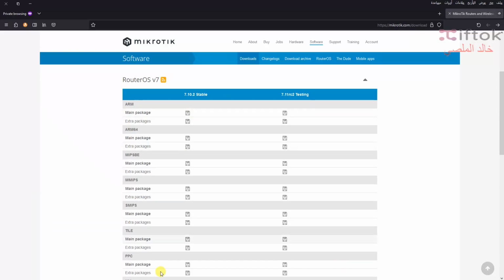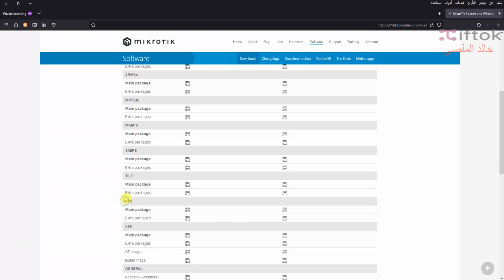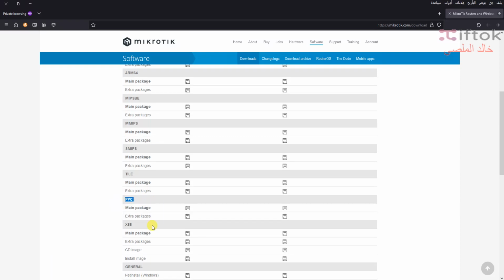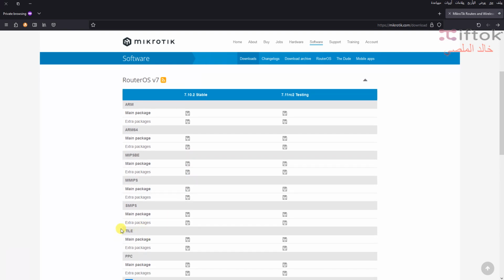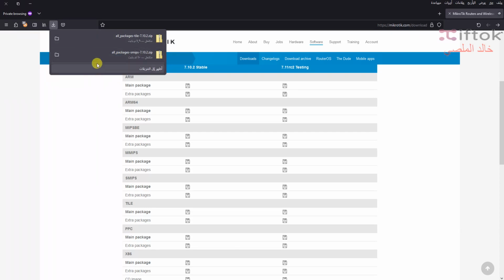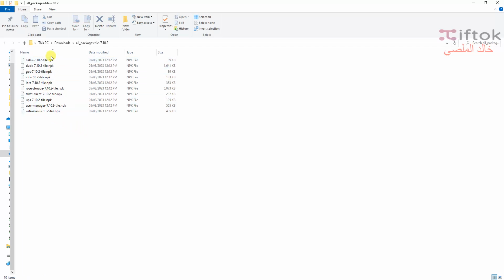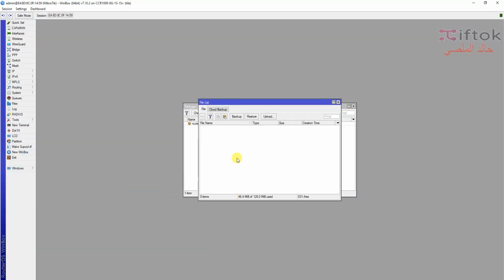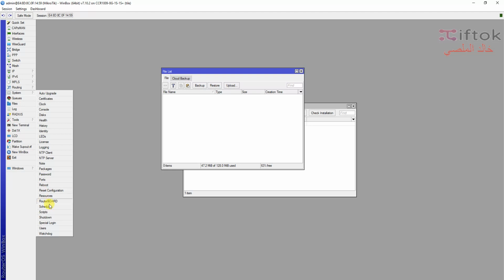course user manger in mikrotik 7 Episode 2 install usermanger 7 in your router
To install User Manager on MikroTik RouterOS version 7, follow these steps:

1. to download the appropriate version of MikroTik RouterOS software.

2. Choose the suitable version for your router and processor architecture (such as TILE, x86, or MIPSBE) and download it.

3. After downloading the file, open the Winbox program to connect to your router.

4. Go to the "Files" menu in Winbox and upload the downloaded RouterOS file to the router. You can drag and drop the file into the Winbox window.

5. Restart the router to complete the installation.

6. Once the installation is finished, a new set of menus related to User Manager will appear in Winbox.

After successfully installing User Manager, you can start configuring and using it to manage users and accounts on the router.

Please note that the specific links and versions may change over time, so make sure to download the latest and appropriate version from the MikroTik website.